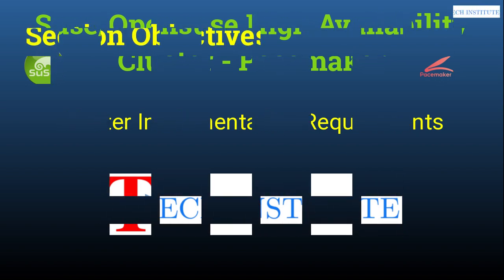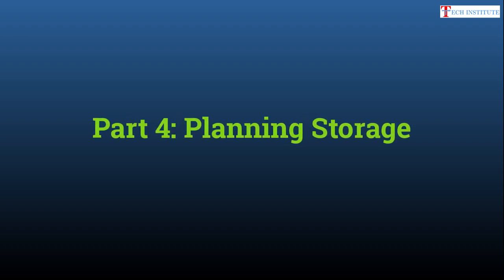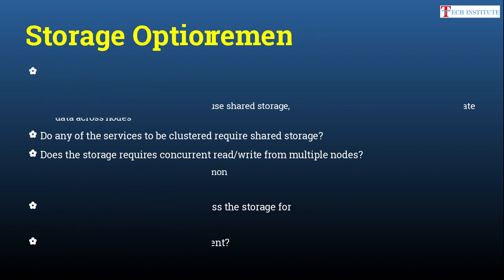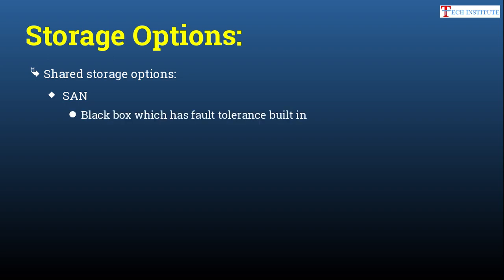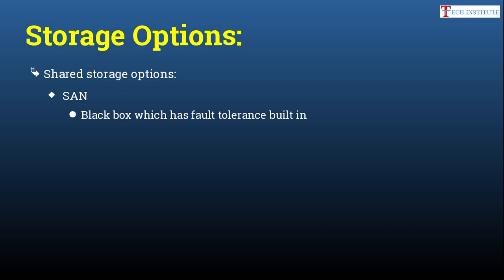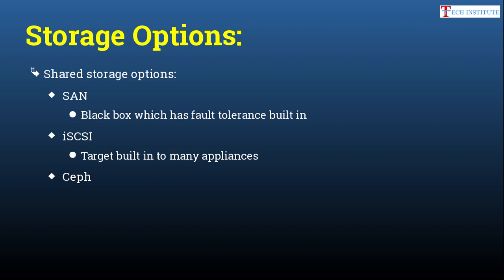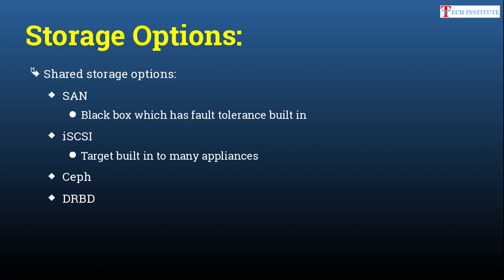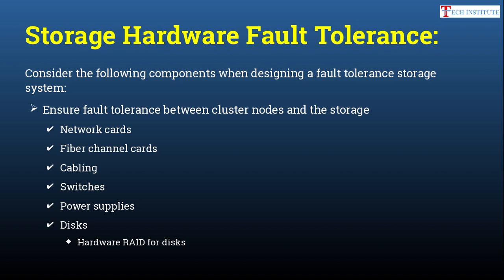Part 4: Suse / Opensuse Pacemaker Cluster Implementation Requirements || Planning Storage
This is the part 4 of the tutorial series on Pacemaker Cluster implementation requirements. In this episode, we have discussed how to plan the storage requirements for the cluster implementation. Also how to plan shared storage and choose type of shared storage as per the requirements and budget.